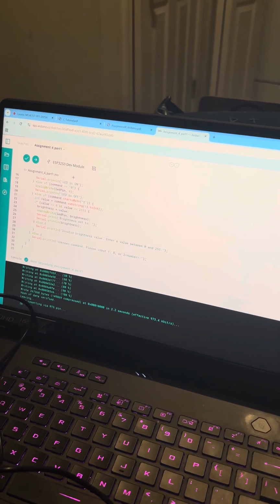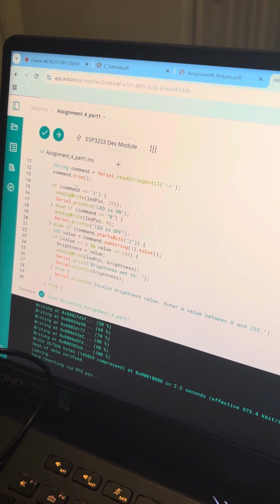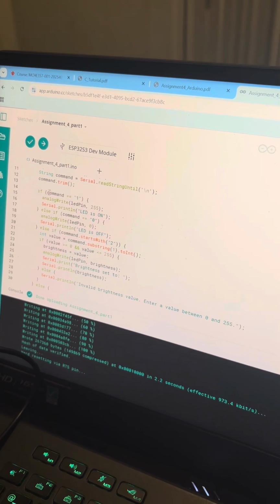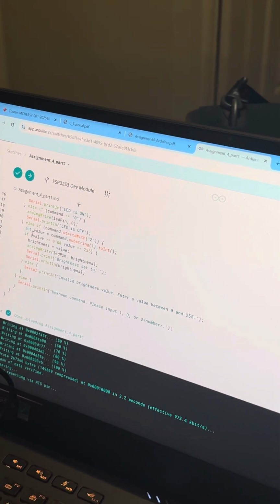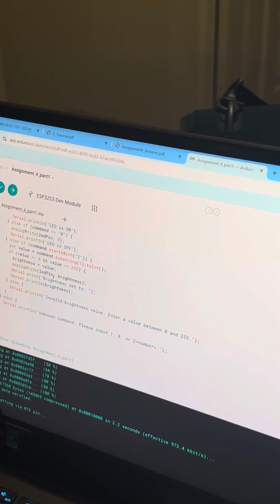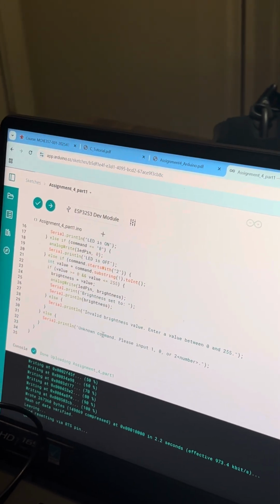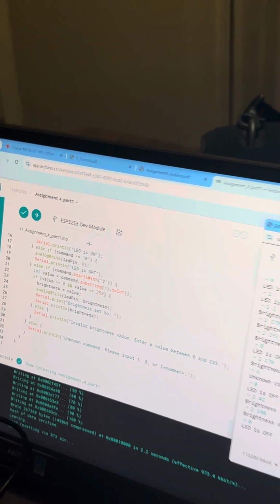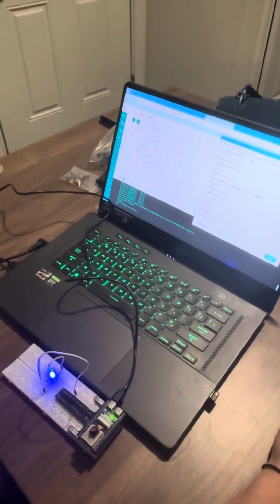March 31, 2025